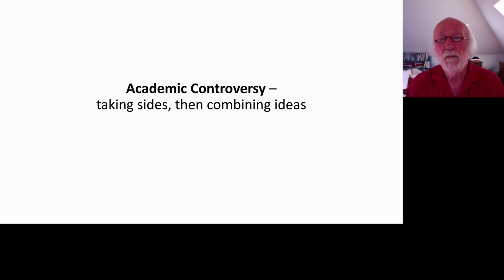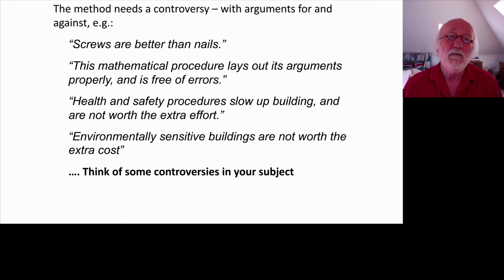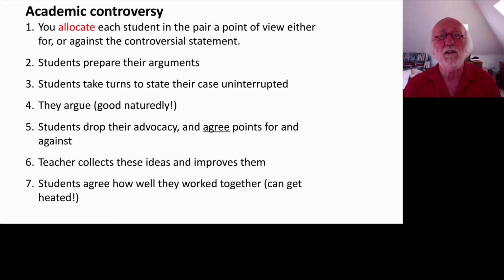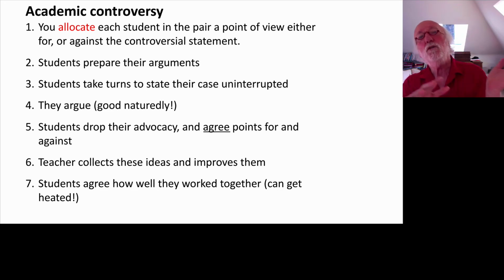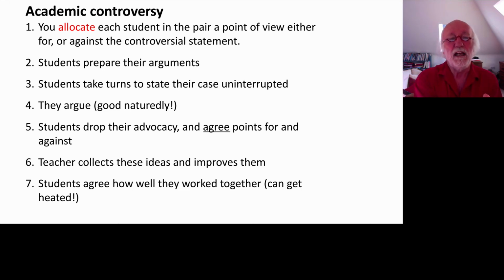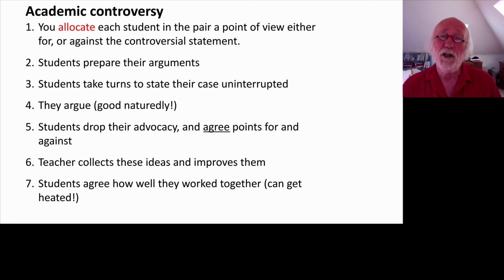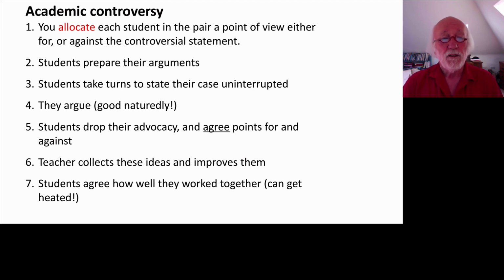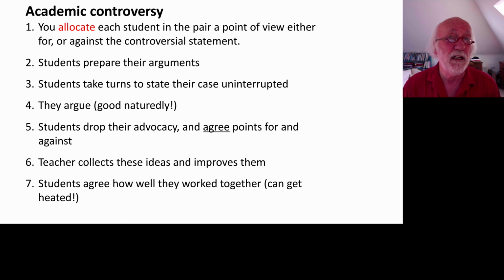Academic Controversy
A bite sized video on 'Academic Controversy' an evidence based teaching method. Great for late in the teaching of a topic, creates lively discussion and gives teachers great feedback on understanding.